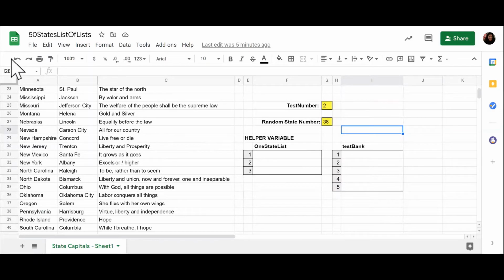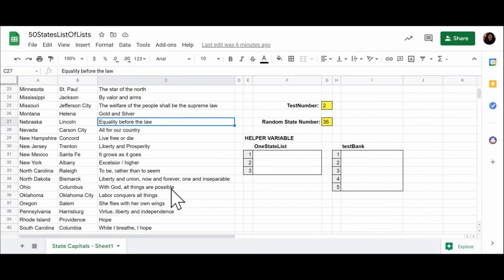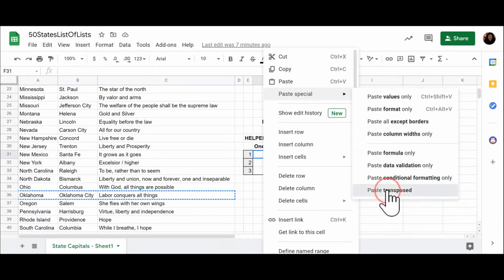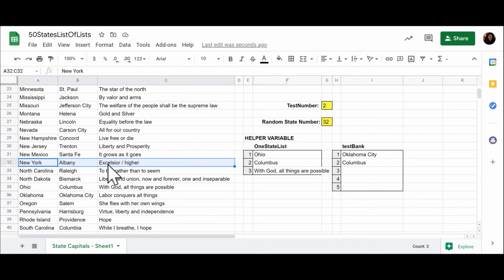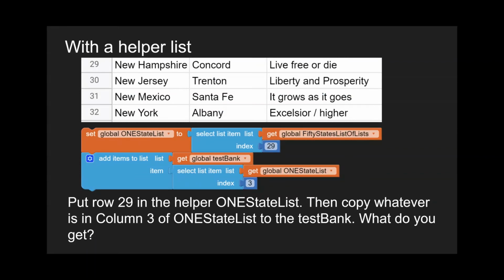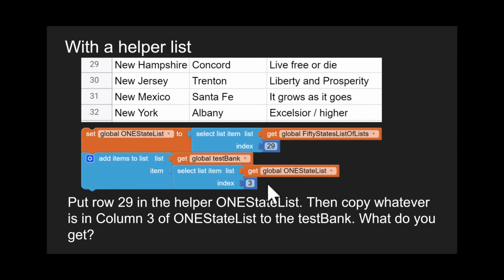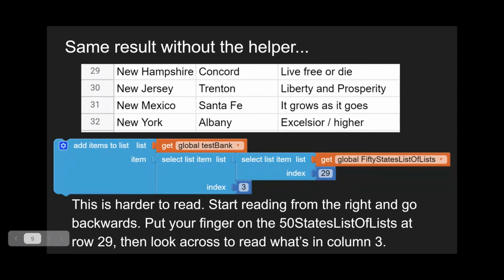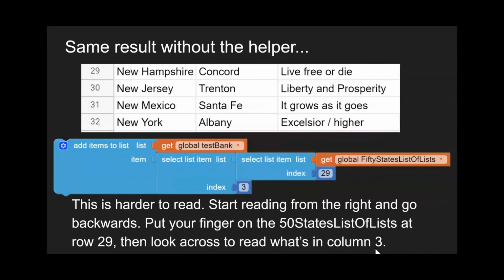2 Dimensional Lists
This video goes with the Map Quiz App